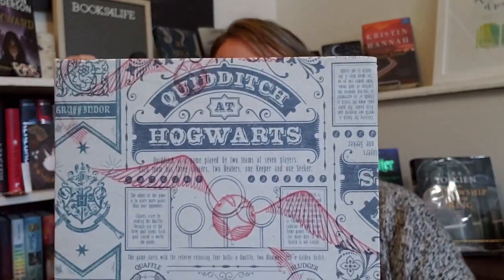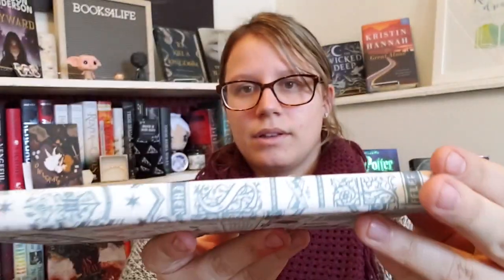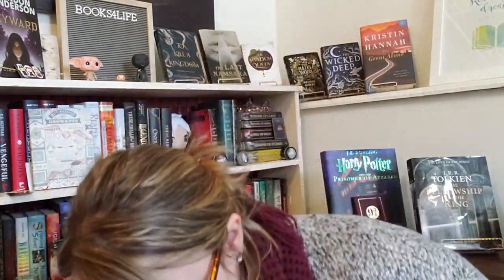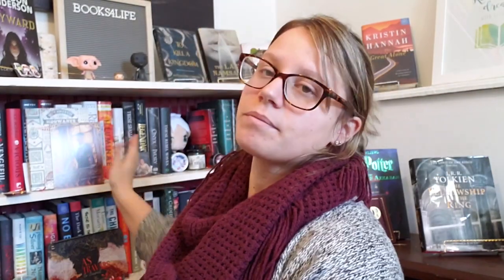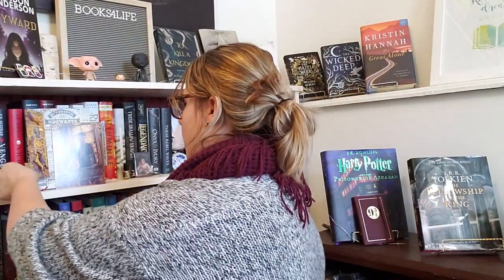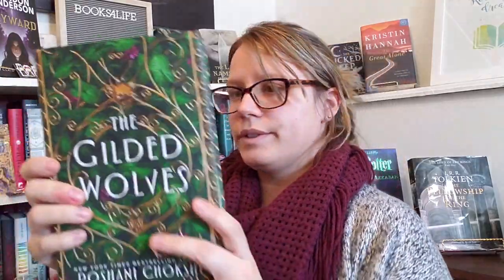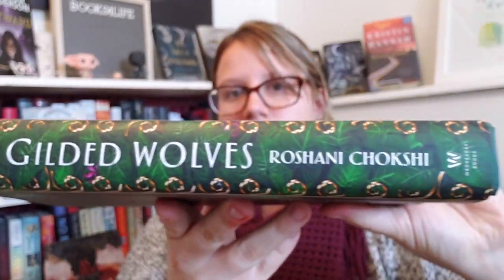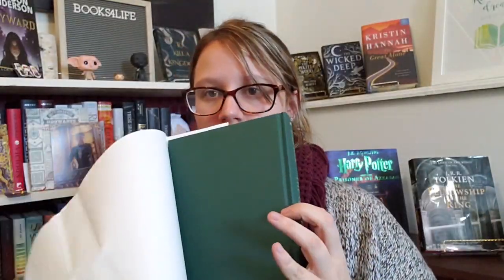Uppercase | Unboxing | Jan '19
Last unboxing for January! See what I got in January's Uppercase book box.